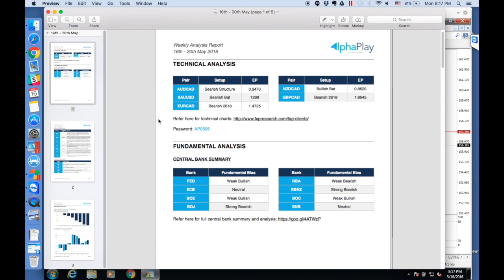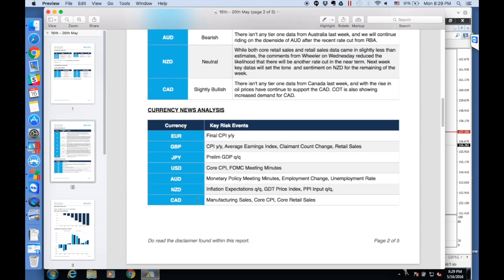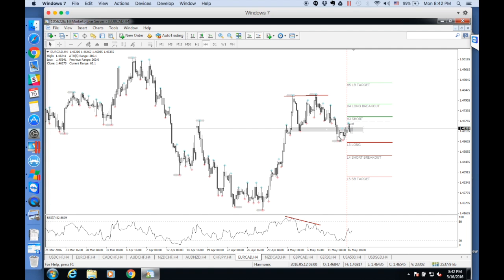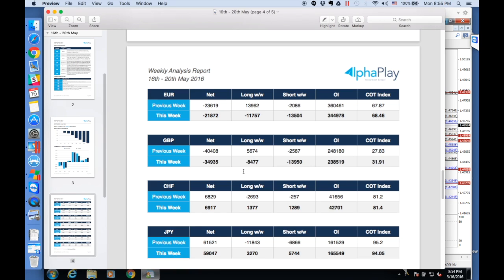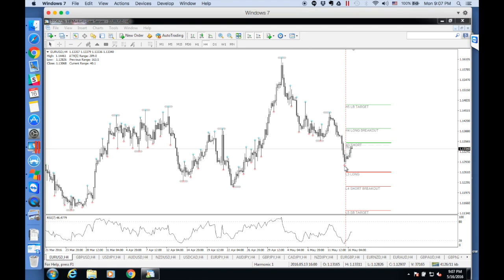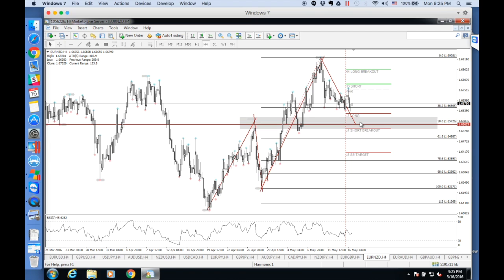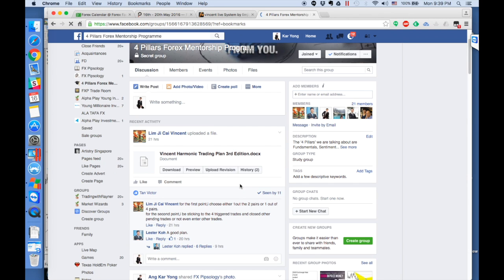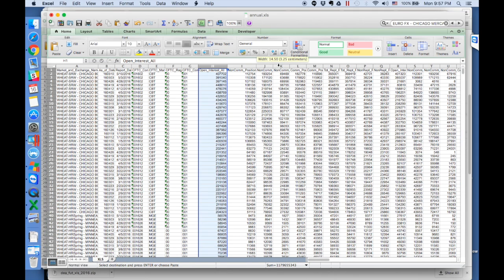16th May 2016 - 4P Webinar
16th May 2016 - 4P Webinar